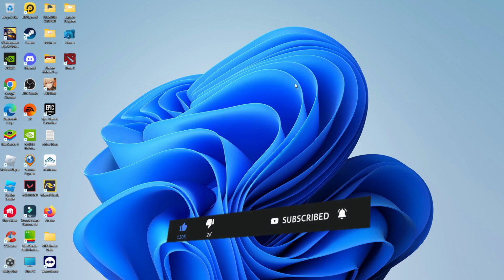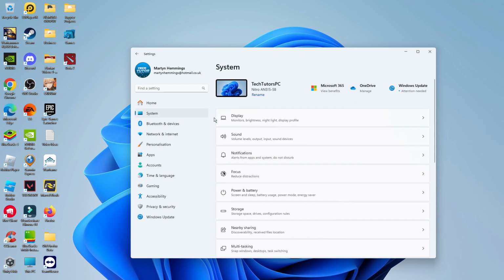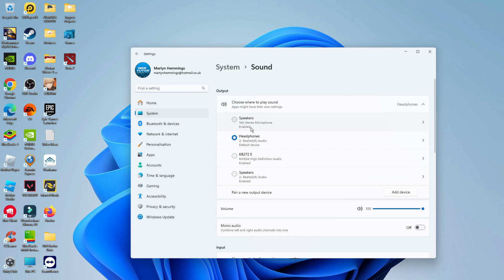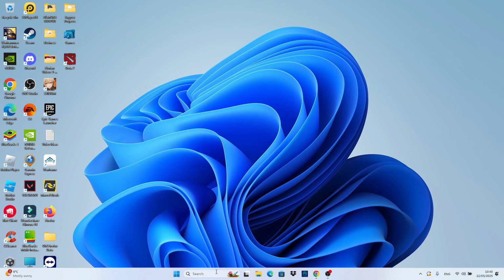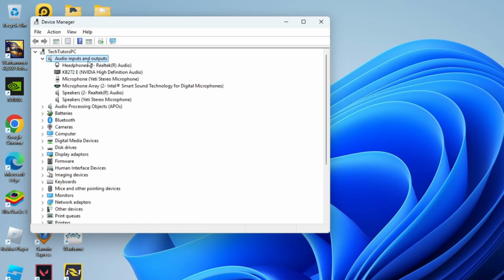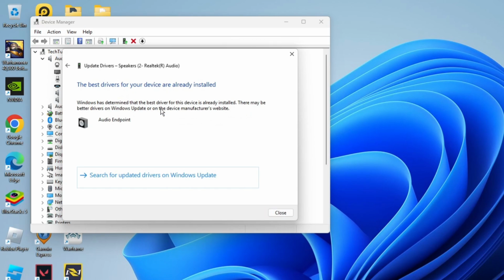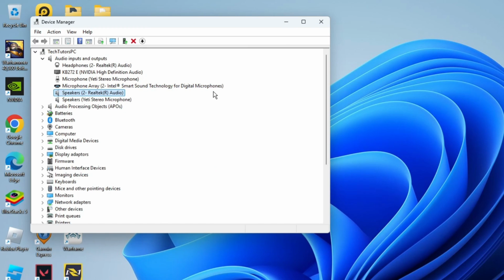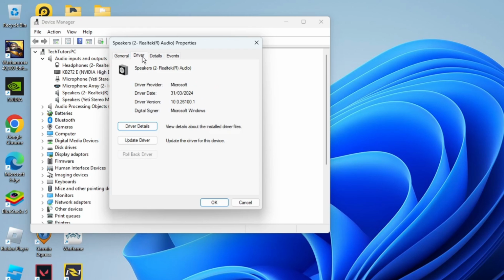How To Fix No Sound In Windows 11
In this video, we’ll show you how to fix the frustrating "No Sound" issue in Windows 11. If you’re experiencing audio problems, we’ll guide you through essential troubleshooting steps, including checking your audio settings, updating drivers, and adjusting sound settings. Whether it’s a simple fix or a deeper issue, we’ve got the solutions you need to restore sound on your Windows 11 device. Learn how to resolve common audio issues and get back to enjoying your favorite media.

 ✨Recommended VPN: ✨

Thanks!